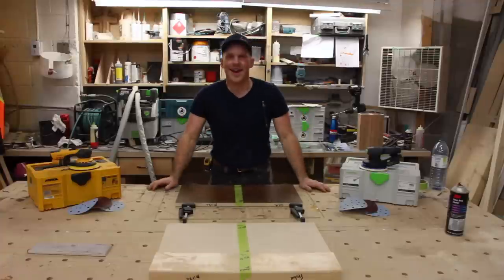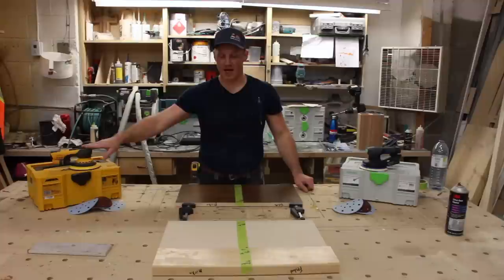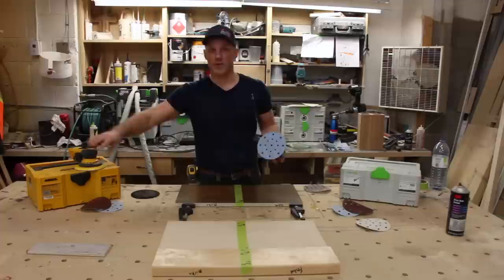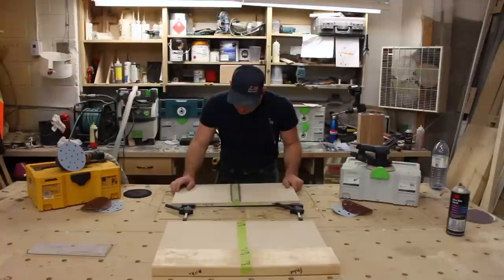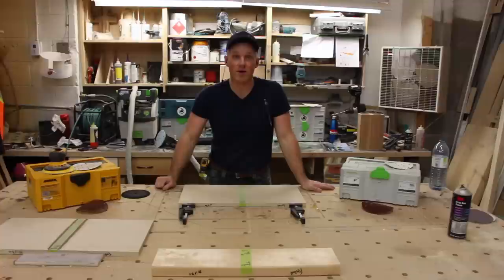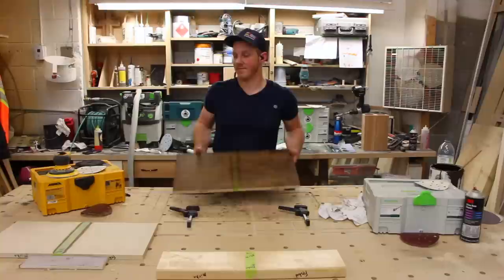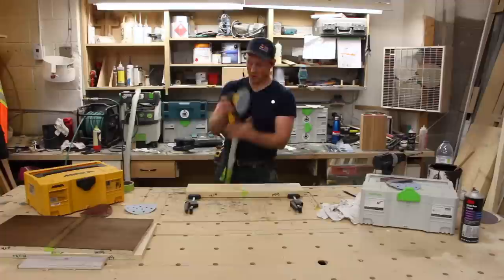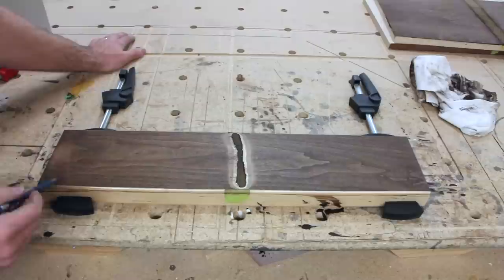Mirka Deros Vs Festool ETS EC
In this video I've pitted the Festool ETS EC 150/3 EQ Plus vs the Mirka Deros 650X CV.

"John's face has been known to cause cancer in the state of California"